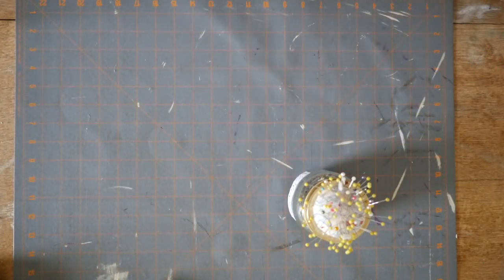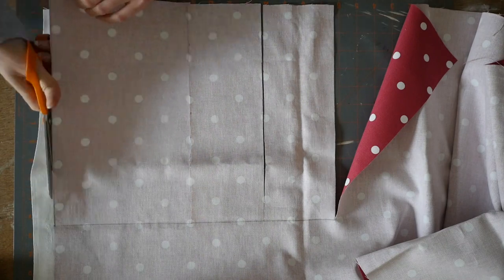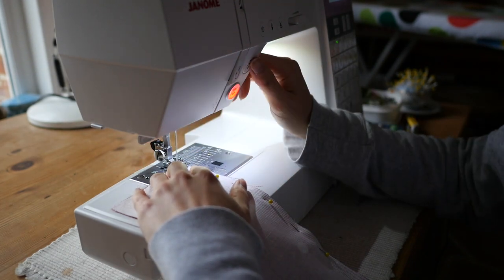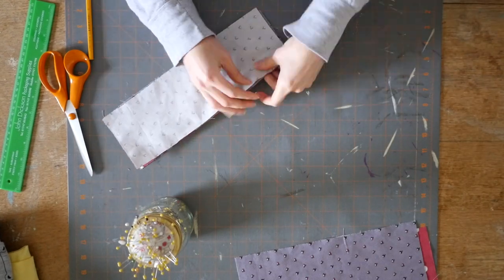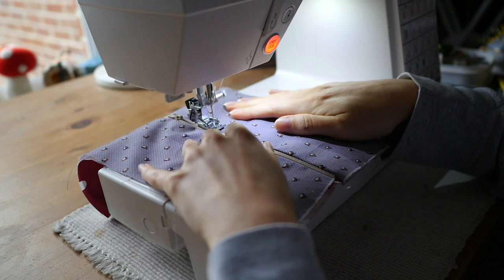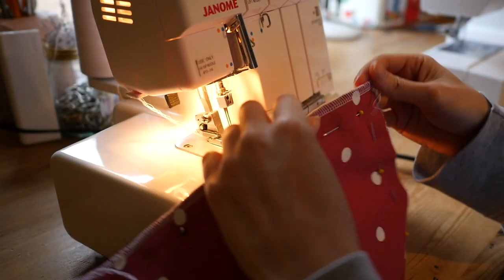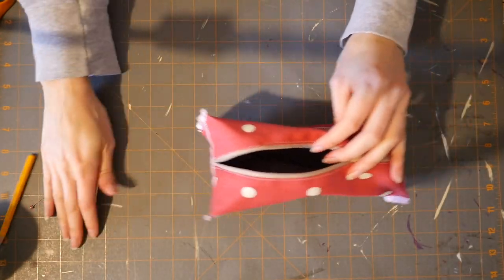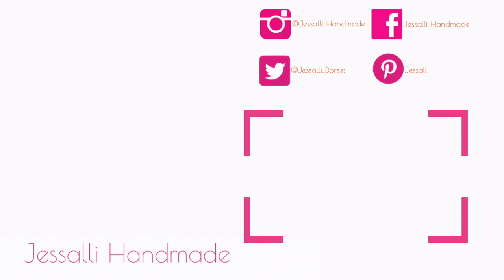DIY Easy Box Pencil Case / Make Up Bag / Zipped Organiser Bag - Christmas Gift Idea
Easy Box Pencil Case, Make Up Bag or Zipped Organiser.

A fun tutorial on this super quick make that's perfect for gifts this Christmas (or any time of year for that matter!).